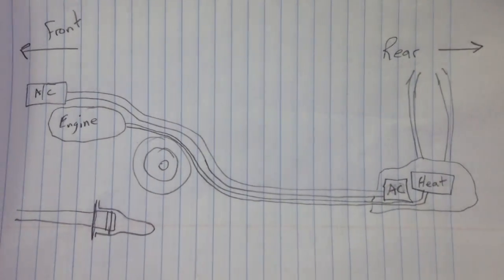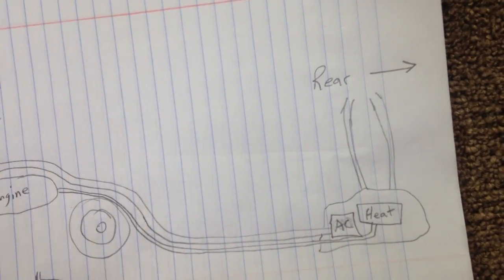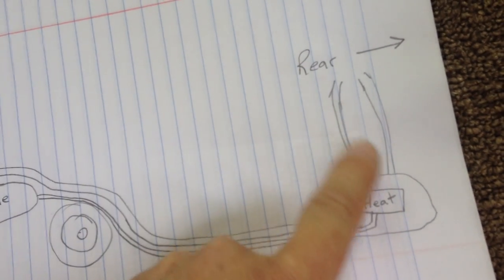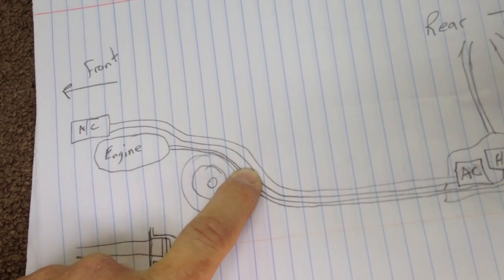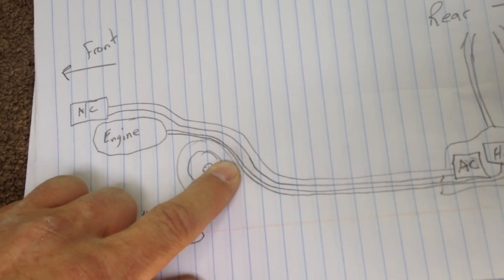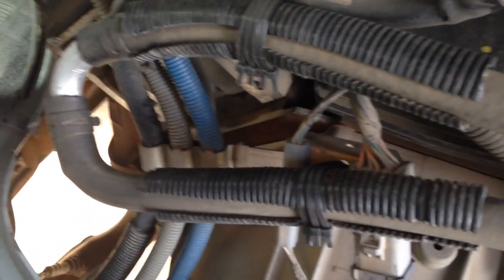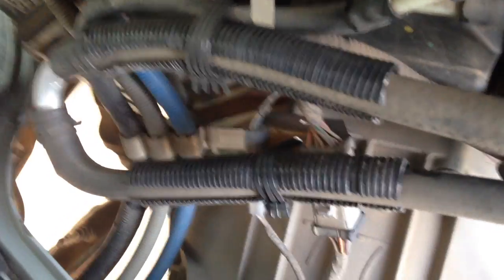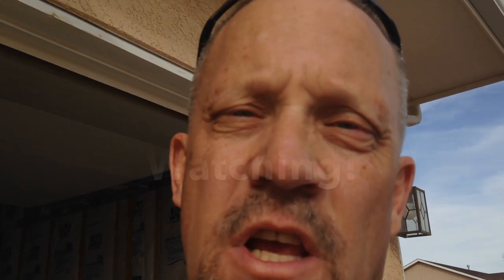How to Remove a Rear AC Unit - Rear AC Heater Removal - Ford E350 DIY Camper Van Conversion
How to Remove a Rear AC Unit - Rear AC Heater Removal - Ford E350 DIY Camper Van Conversion - I explain how I removed my van's AC and Heater unit. Enjoy!

BK67075 Rear A/C Block Off Kit
OEMTOOLS 25042 Air Conditioner/Fuel Line Disconnect Tool